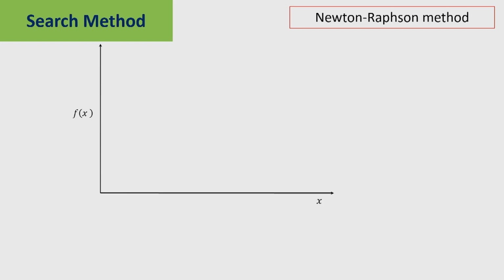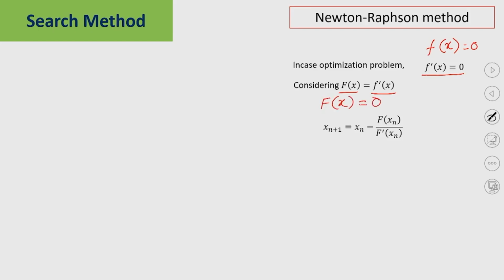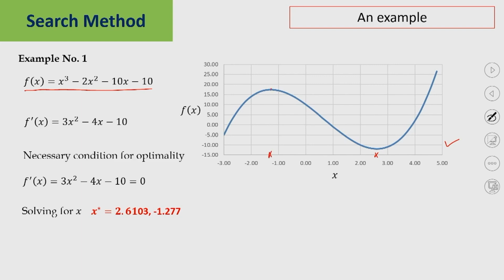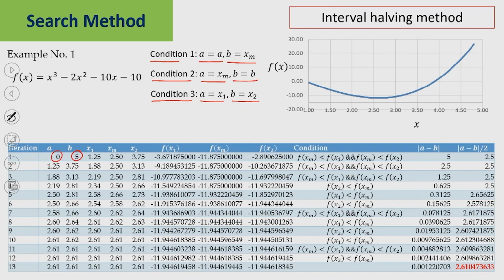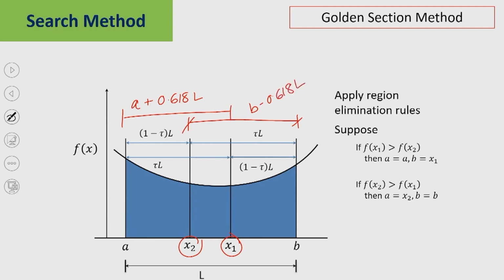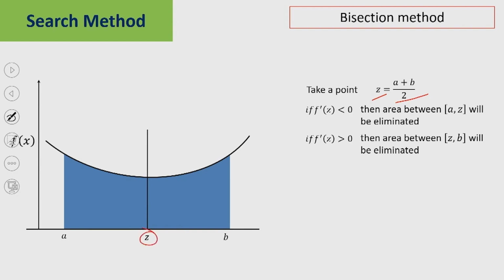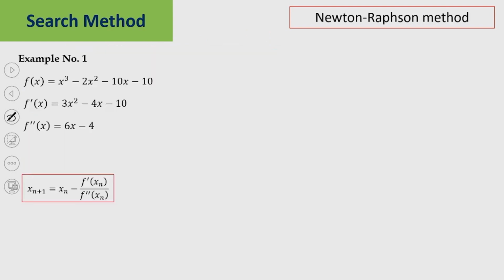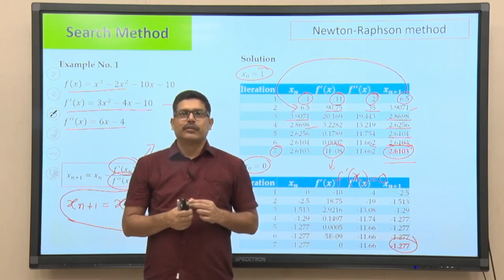Gradient Based Method and Examples